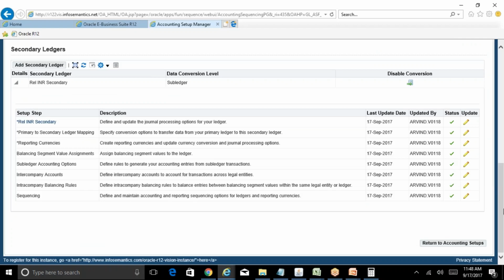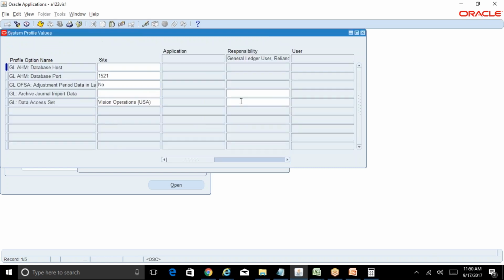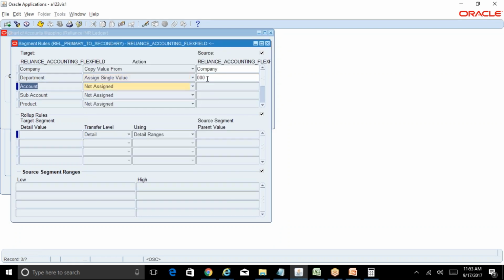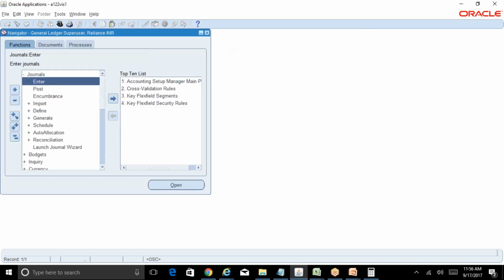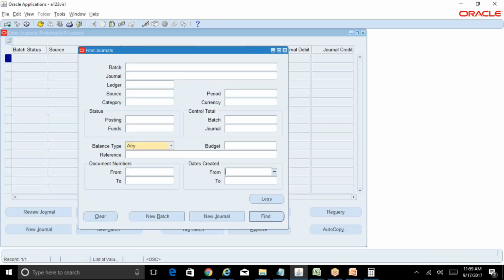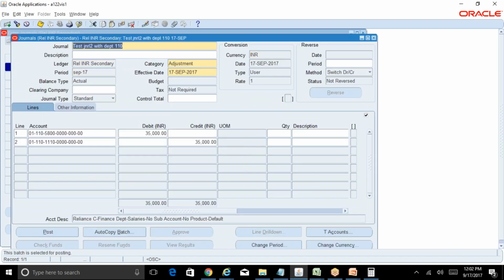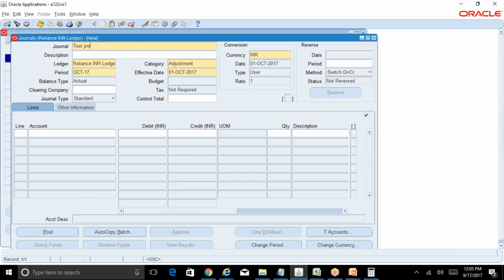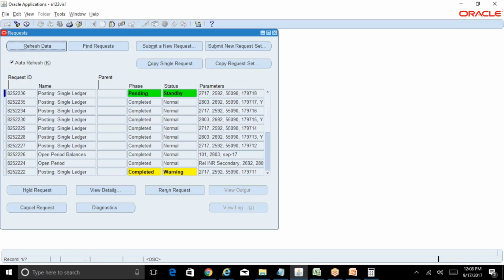EBS Training Videos Part 18- GL - Resp creation, assign profiles, Primary to Secondary Ledgr maping